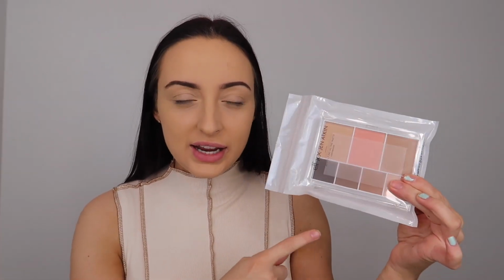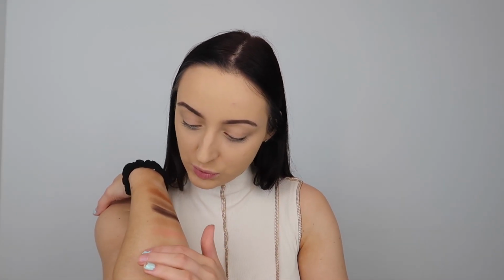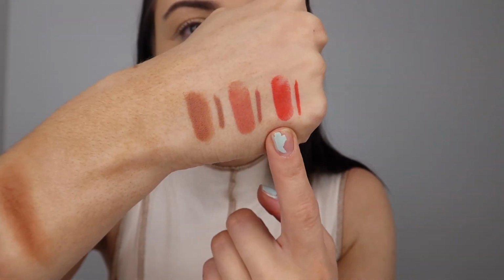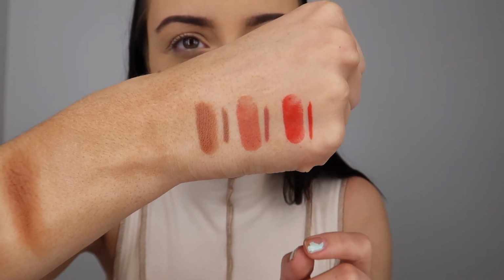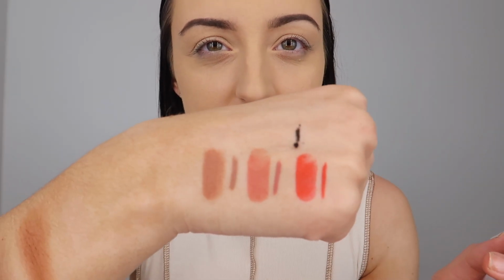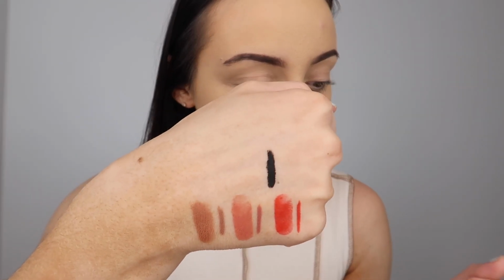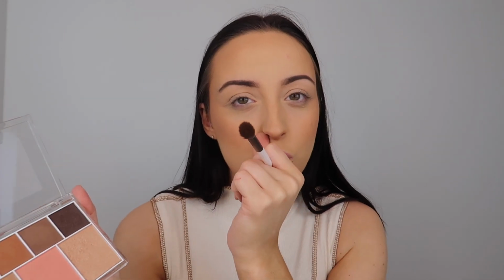NEW e.l.f. COSMETICS XX JEN ATKIN COLLECTION REVIEW + TRY ON! | IS THE NEW e.l.f. COLLAB WORTH IT?!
NEW e.l.f. COSMETICS XX JEN ATKIN COLLECTION REVIEW + TRY ON! | IS THE NEW Jen Atkin MAKEUP COLLECTION WORTH IT?!

Hey loves! In today's video I decided to do something really exciting! I am reviewing/giving my HONEST first impression of the e.l.f. Cosmetics xx Jen Atkin makeup collection review! The entire set cost me about $57, which is pretty great pricing for a whole set of makeup products! I am having so much fun reviewing brand new makeup products for you all, so I hope you loved this one!

PRODUCTS MENTIONED:

EYES UP HERE KIT | E.L.F. COSMETICS XX JEN ATKIN
$12

MIST ME? | E.L.F. COSMETICS XX JEN ATKIN
$8

XXTRA LIP KIT | E.L.F. COSMETICS XX JEN ATKIN
$20

LETS ELFING DO THIS PALETTE | E.L.F. COSMETICS XX JEN ATKIN
$14 (shade Light-Medium)